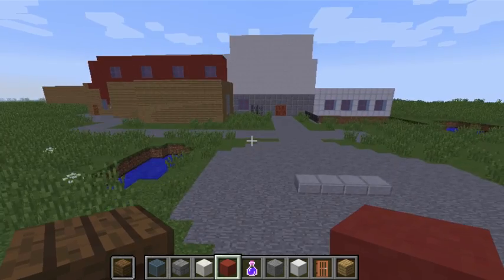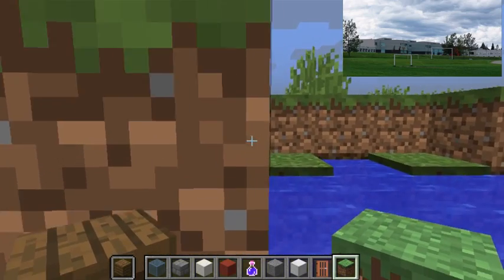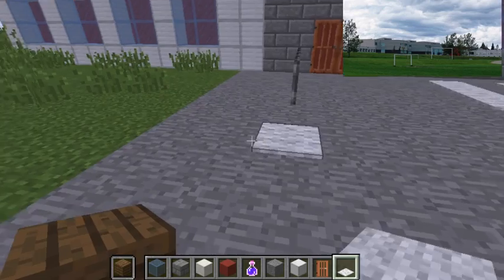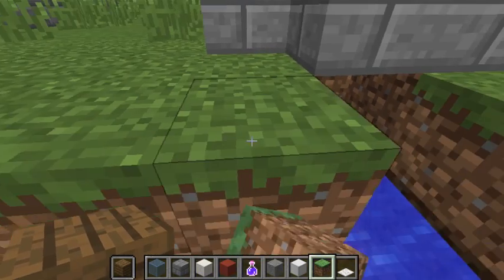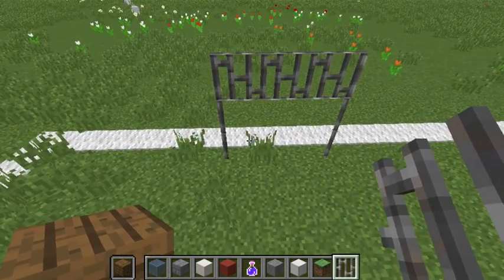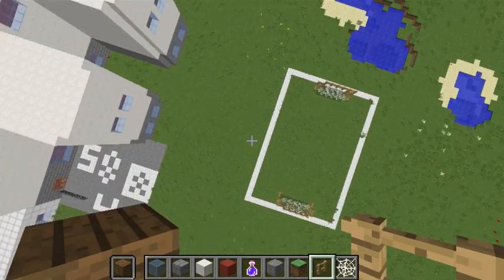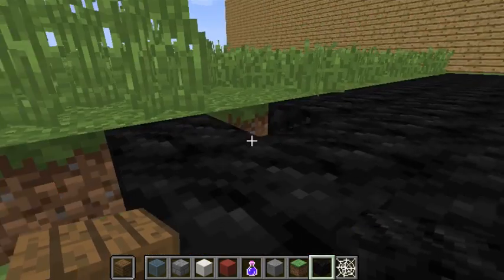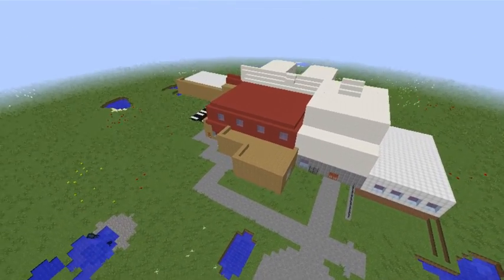MINECRAFT BUILDS | Samuel W. Shaw School (Part 4)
Today we will be continuing building Samuel W. Shaw School in Minecraft! It will be released on Tuesday May 17, 2016!

► Merchandise!

-- Credits --
All titles and images created by Charlies Productions